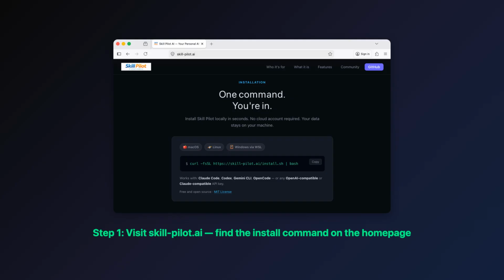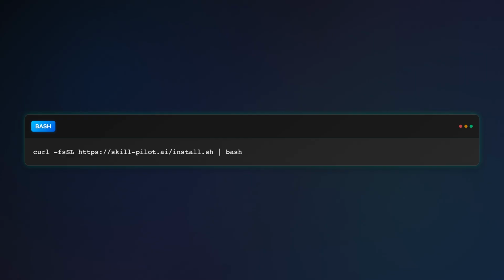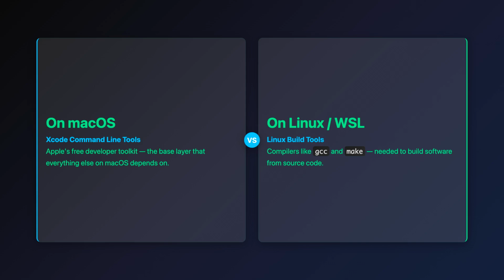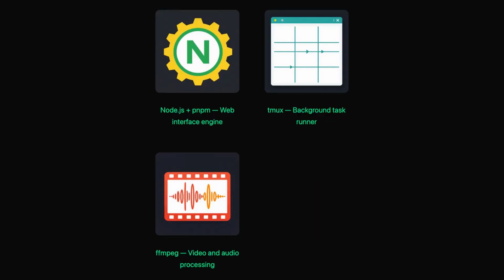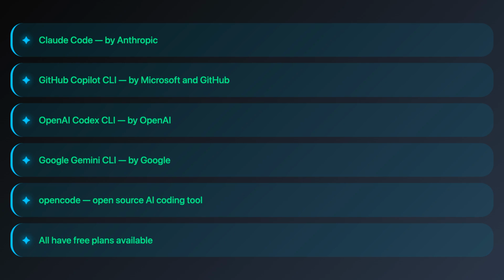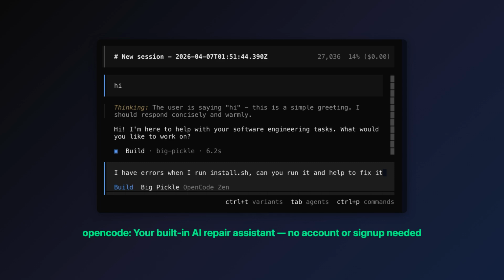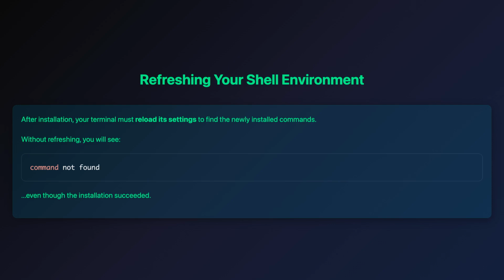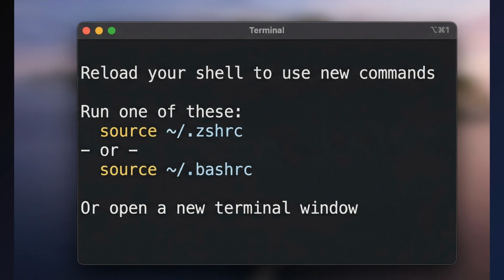One Command to Hire Your AI Employee: Skill Pilot Setup Guide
Last time you learned the terminal and the curl command. Today we put them to work.

One curl command installs Skill Pilot — your AI employee — and sets up everything it needs to run.

The installer is designed as a tutorial: it explains every tool before installing it, so you learn while you set up.

In this video:
• Where to find the install command on the website
• What each installation step does
• Which AI engines Skill Pilot supports — and why they all have free plans
• What to do if something fails — opencode has you covered
• The one step you must not skip after installation